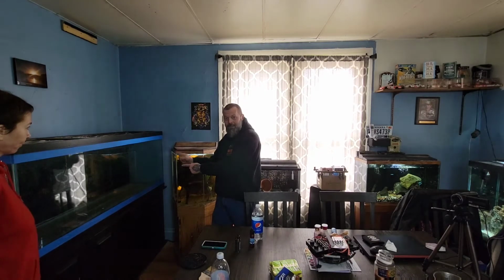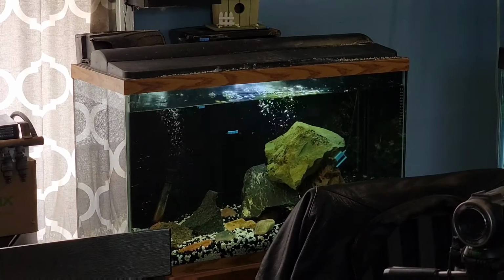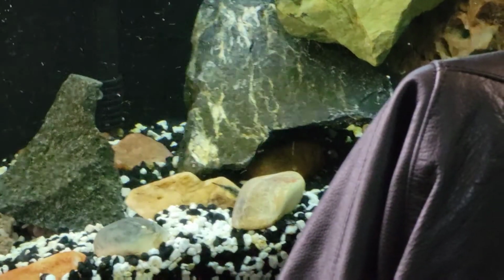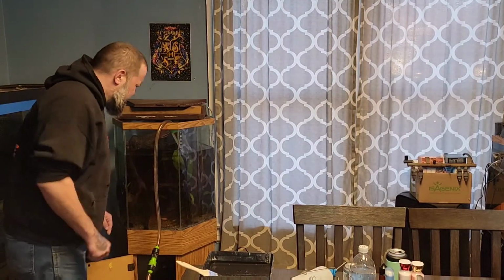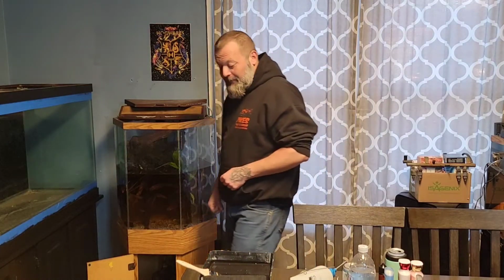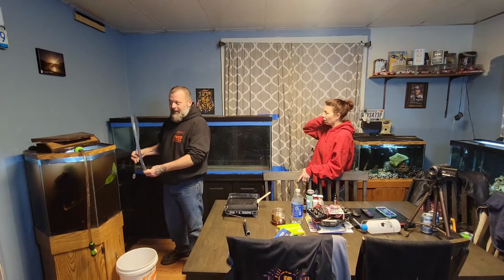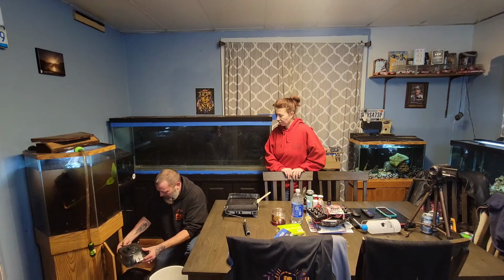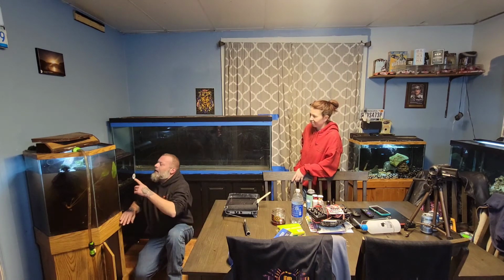GETTIN THE FAHAKAN TANK READY PT.1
We are getting the new 150 gallon moved, touched up, and cleaned up for one of the newest members of the mayhem. Frank the Fahaka puffer.  also we get another glimpse into canister maintenance and almost tip a tank over and more!